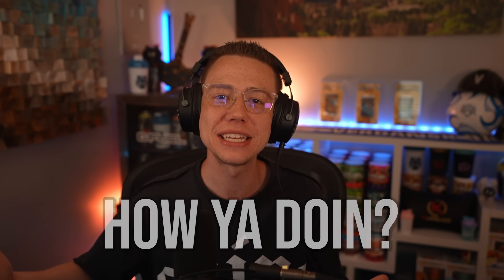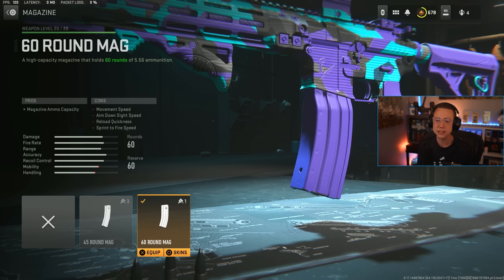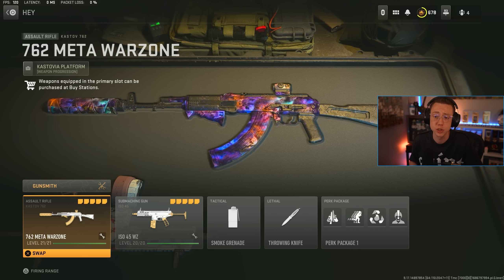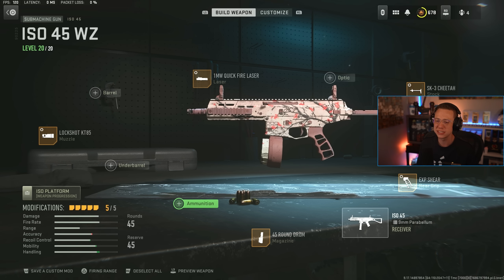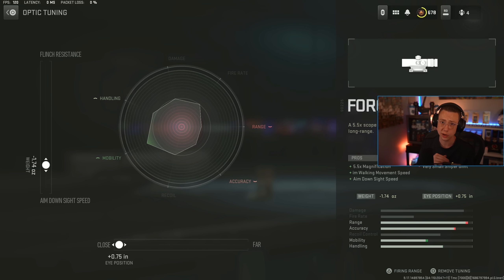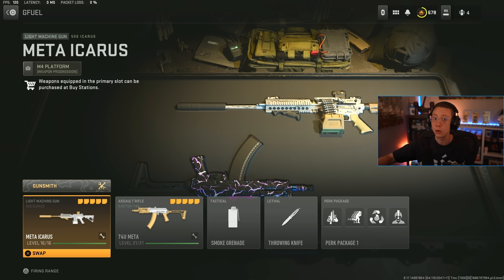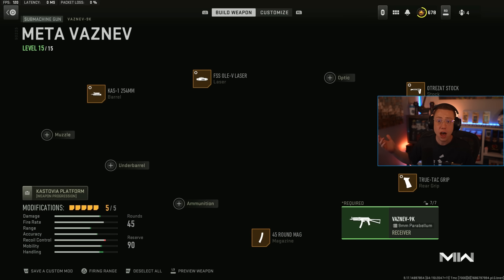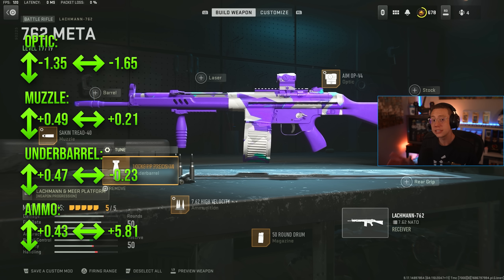WARZONE 2: Top 5 META RESURGENCE LOADOUTS For Season 4! (WARZONE 2 Best Setups)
Top 5 Best Resurgence Loadouts for WARZONE 2 Season 4!

WARZONE 2: Best "TEMPUS RAZORBACK" & "ISO 45" LOADOUTS To Use! Are They META? (MW2 New Weapons)

0:00 – Top 5 Best META Resurgence Loadouts for WARZONE 2 Season 4
0:38 – Best Perks & Equipment for WARZONE Season 4 Resurgence
1:06 – WARZONE 2 Best M4 & MP5 Loadout In Season 4
2:31 – WARZONE 2.0 Best Kastov 762 & ISO 45 Loadout In Season 4
4:02 – Best MCPR 300 & Tempus Razorback Loadout in WARZONE Season 4
6:01 – WARZONE 2 Best 556 Icarus & Kastov 74u Loadout For Season 4
7:29 – WARZONE 2 Best Lachmann 762 & Vaznev 9k Loadout in Season 4

In this video, we're breaking down the new Top 5 Best RESURGENCE META LOADOUTS For WARZONE 2! COD WARZONE 2 Resurgence META got even more competitive with the new WARZONE 2.0 Update that completely changed the overall WARZONE META with the TTK! This video explains the new BEST LOADOUTS and META Weapons for Season 4 Resurgence!